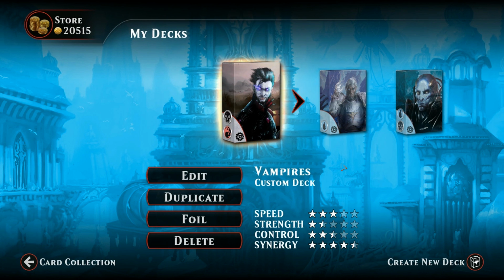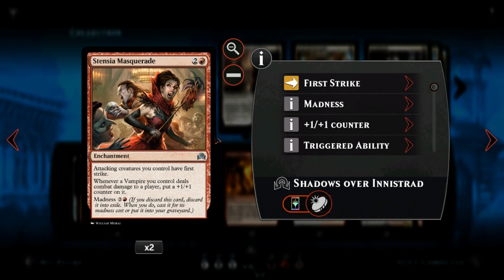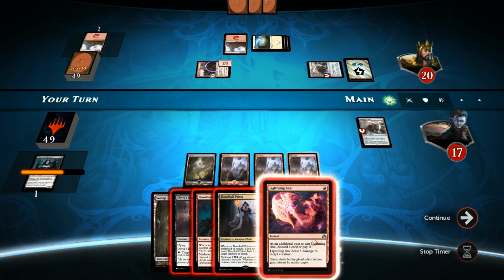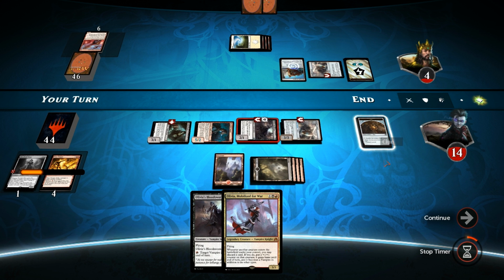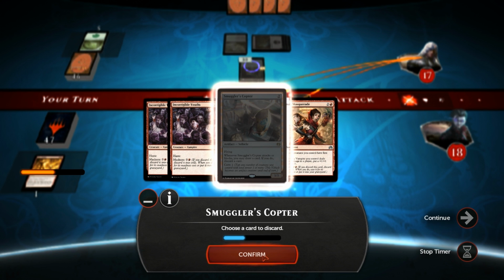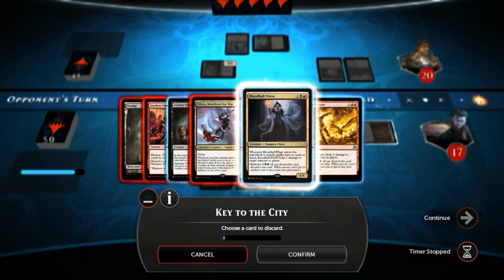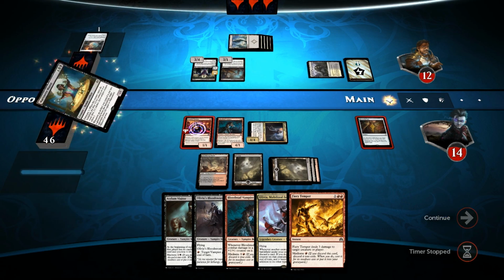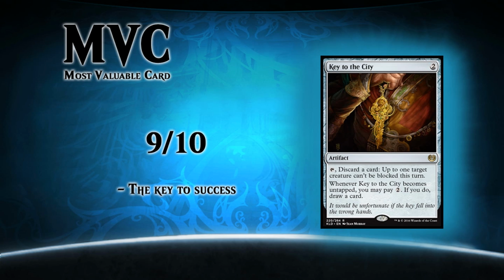Magic Duels - Vampires v2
Magic Duels with Kaladesh

Deck Tech and Gameplay of a Black/Red Vampires deck full of Madness cards.

Vampires v2

2x Insolent Neonate
2x Lightning Axe

3x Heir of Falkenrath
2x Asylum Visitor
3x Olivia's Bloodsworn
3x Furyblade Vampire
2x Olivia's Dragoon
2x Smuggler's Copter
1x Key to the City

4x Bloodmad Vampire
1x Olivia, Mobilized for War
2x Stensia Masquerade
4x Fiery Temper
1x Unlicensed Disintegration

2x Bloodhall Priest

3x Incorrigible Youths

10x Mountain
9x Swamp
2x Smoldering Marsh
2x Dragonskull Summit